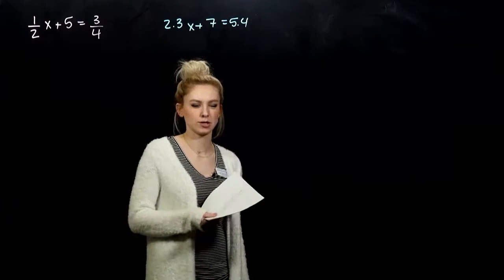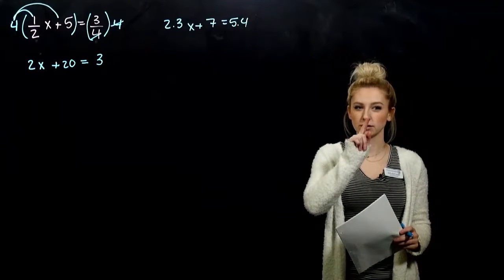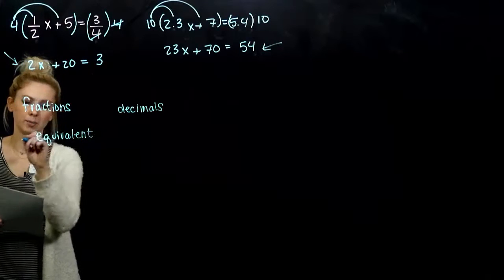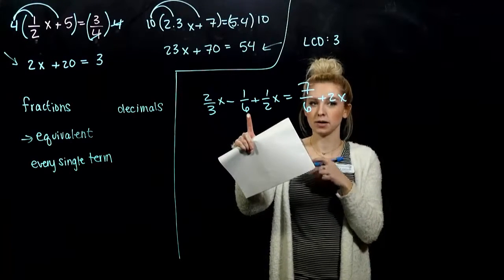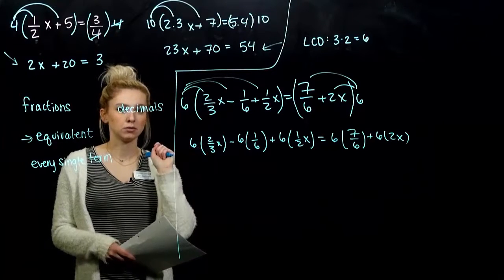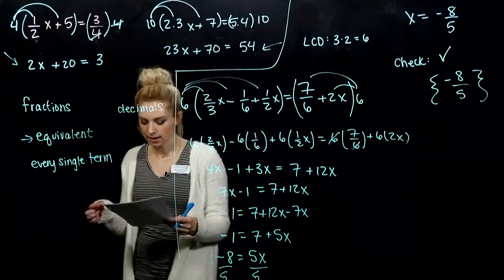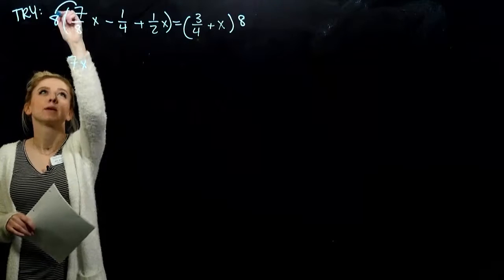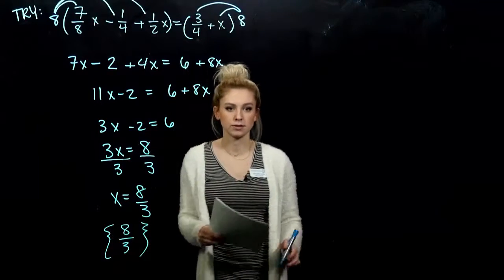Clearing Fractions and Decimals in Equations (2.3.B)